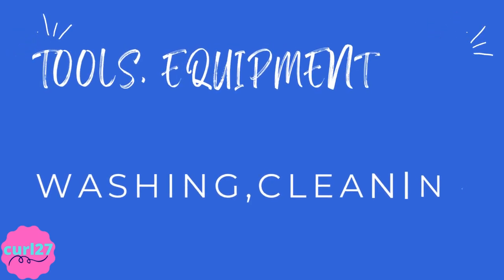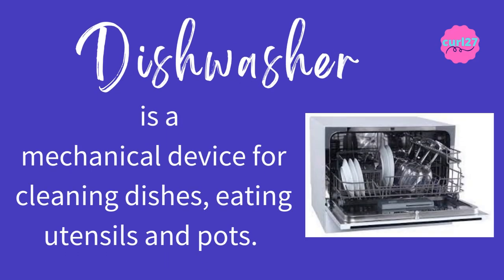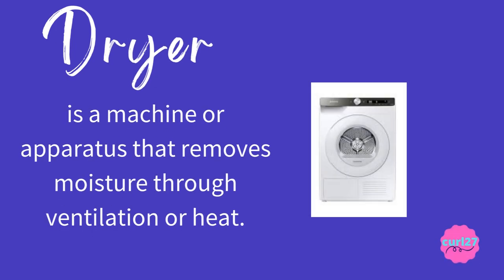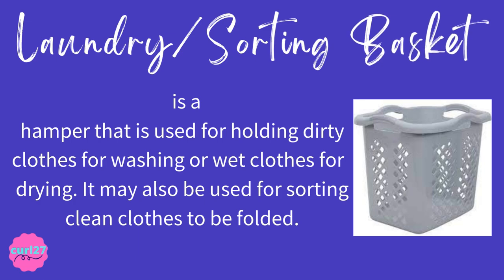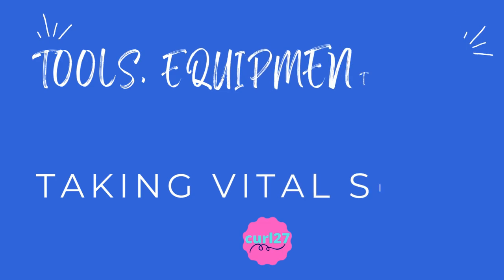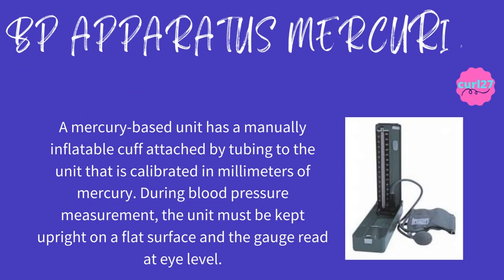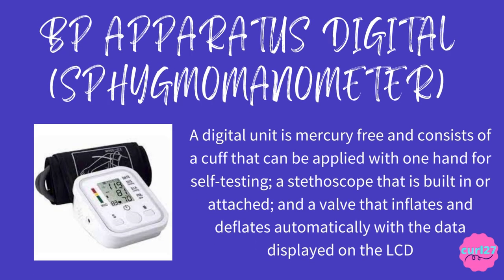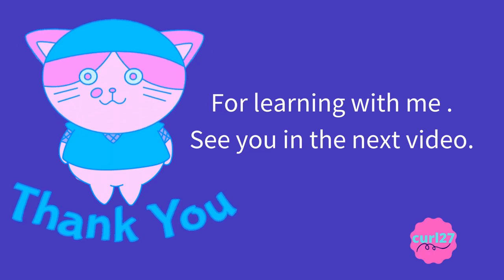Grade 7 Tools Equipment & Paraphernalia in Caregiving Washing Cleaning, Ironing & Taking Vital Signs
So this is the Part 2 of the tools equipment and paraphernalia in caregiving for grade 7 students